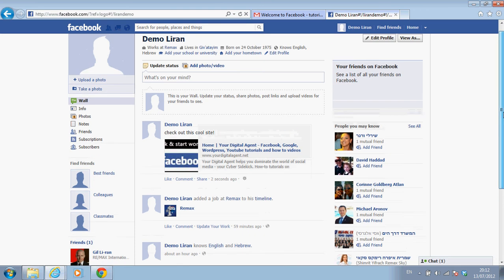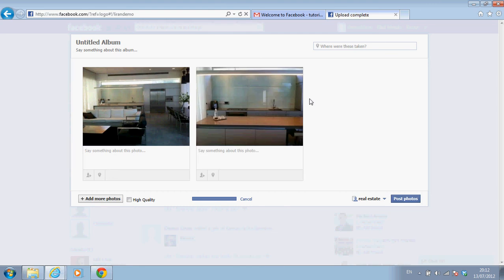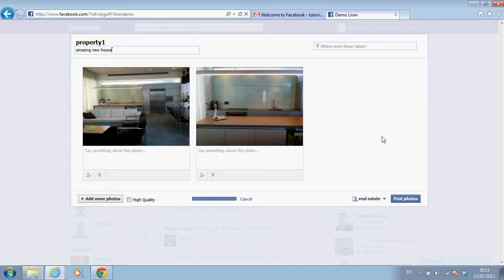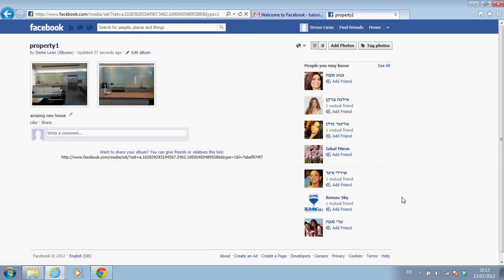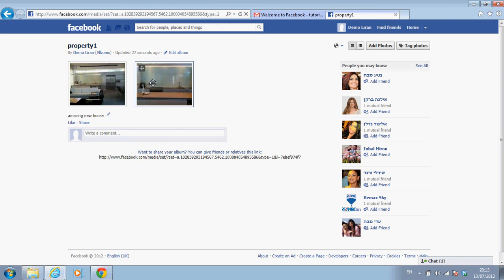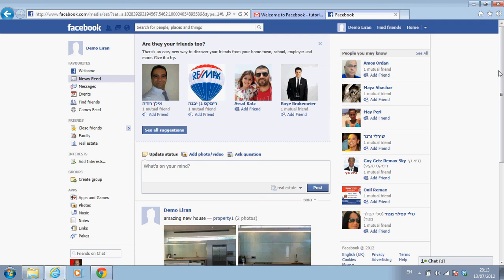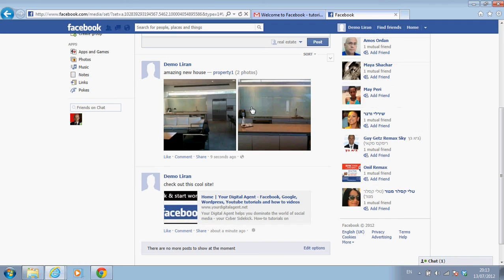How to post on Facebook & create album on Facebook